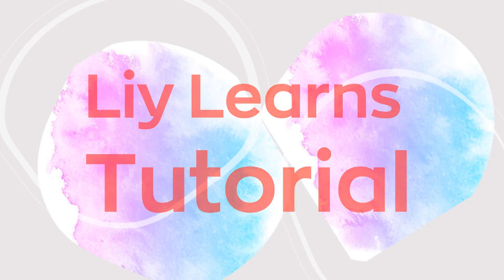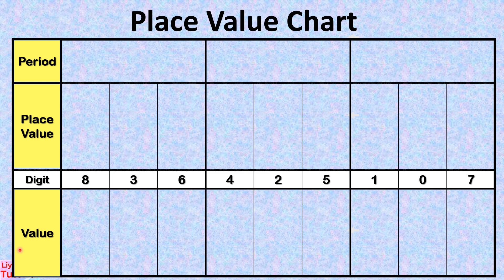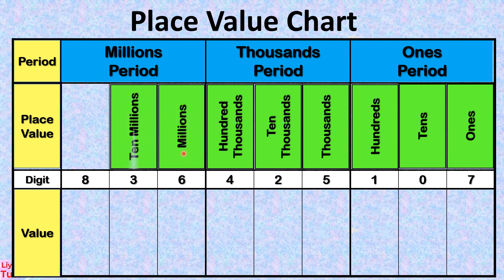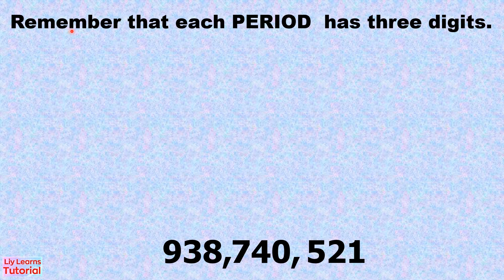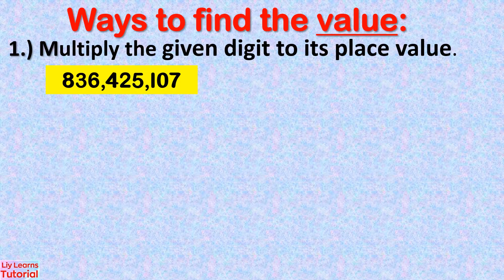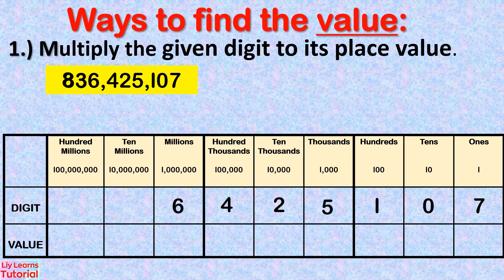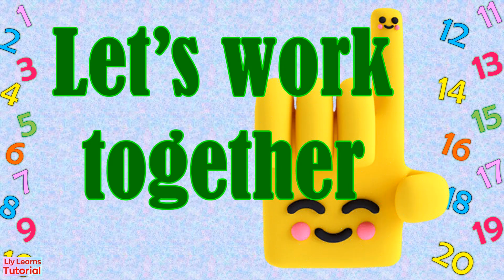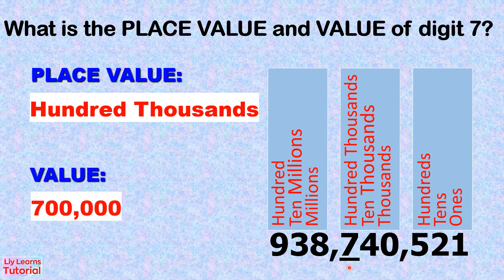Place Value and Value | Concepts of Numbers | Place Value Chart | Liy Learns Tutorial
This video will show how to identify the periods, place values and values of digits.